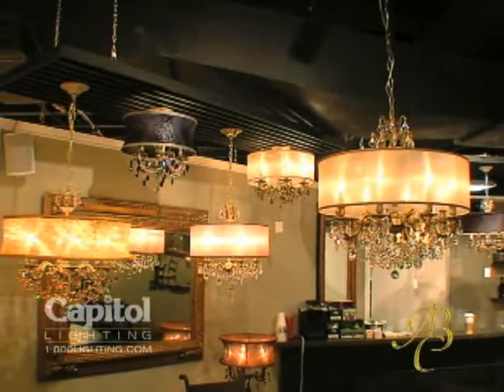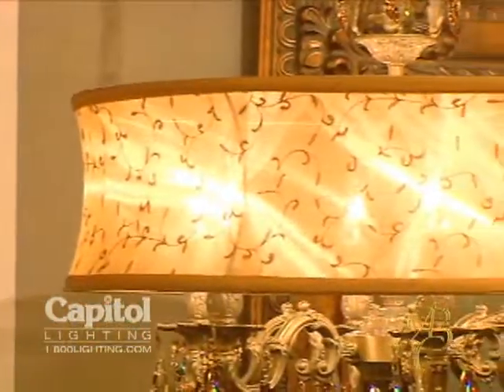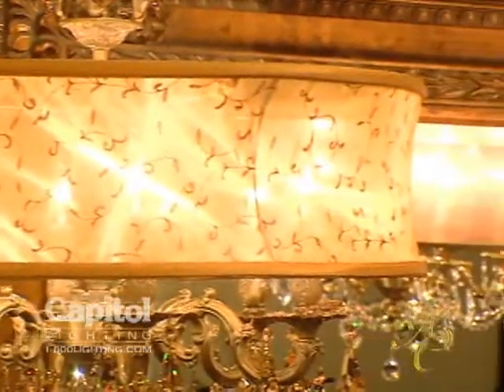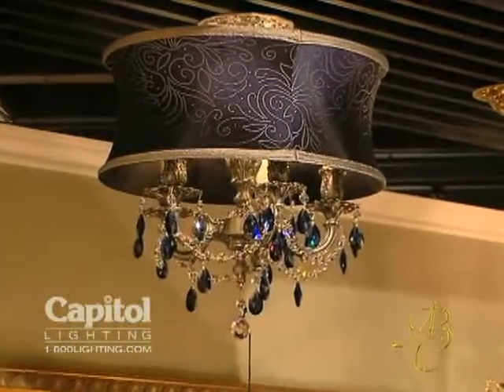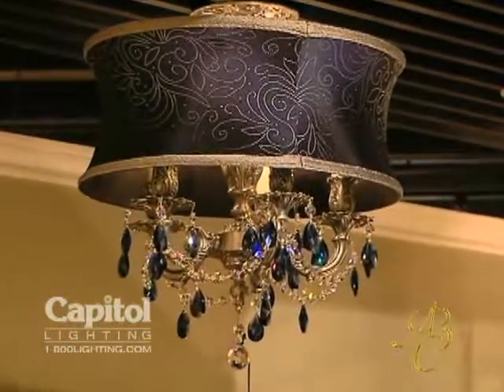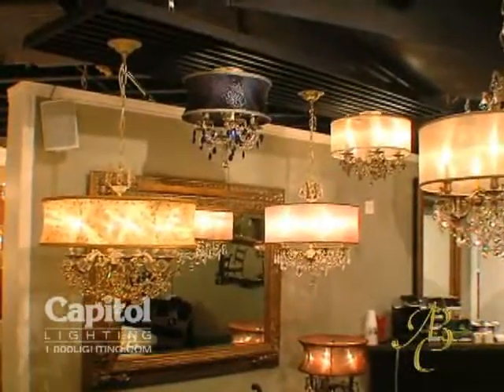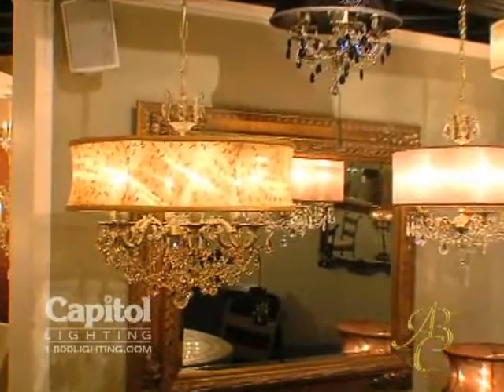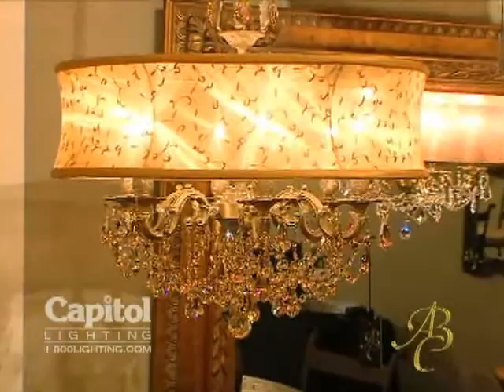American Brass & Crystal Lydia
What you're seeing here featured is our Lydia Collection which we combine the beautiful drum shade look with our cast brass and crystal chandeliers.  We've found that by putting the shade over the cast chandelier softens it and makes the chandelier a little more feminine and a little easier to put into certain spaces in ones own home.  Our unique ability to offer all of our different finishes with all the different shade combinations as well as crystal combinations has made us a very successful launch for American Brass and Crystal.